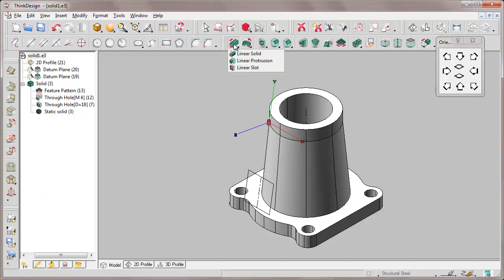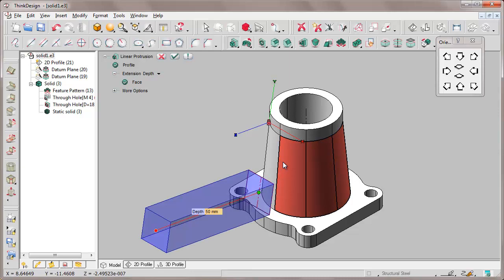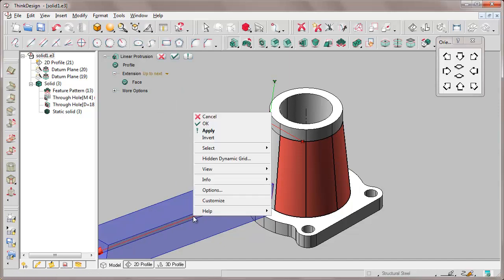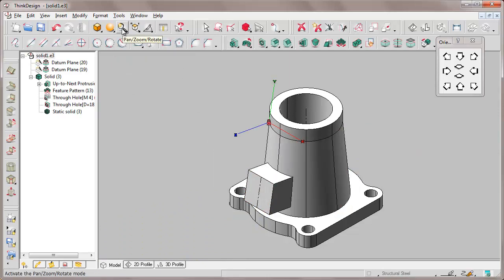ThinkDesign - Solid Modelling, Part 2 - (23)